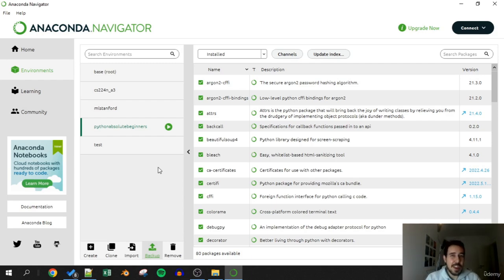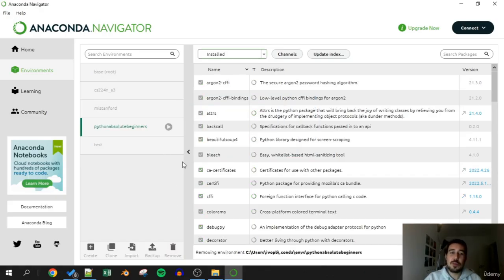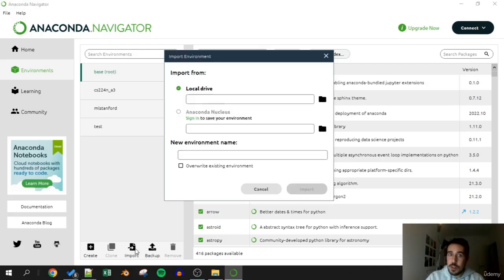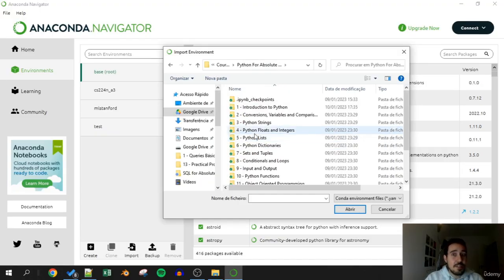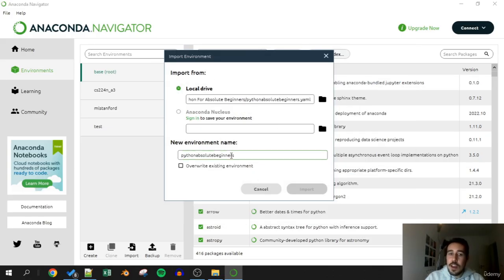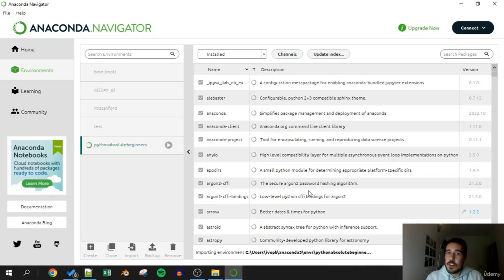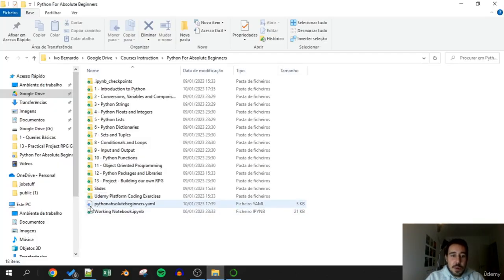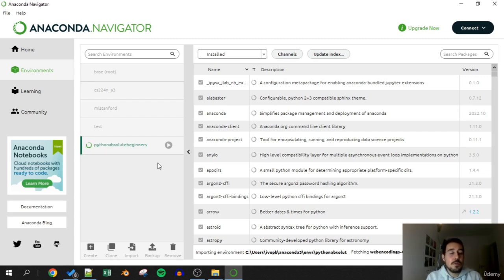Python for Absolute Beginners Course - Loading the Environment using a Yaml File